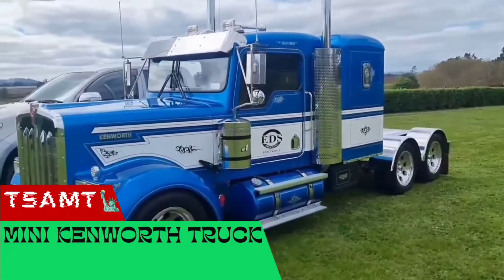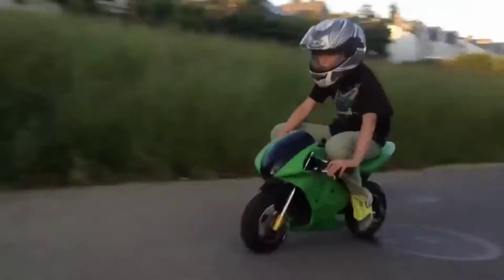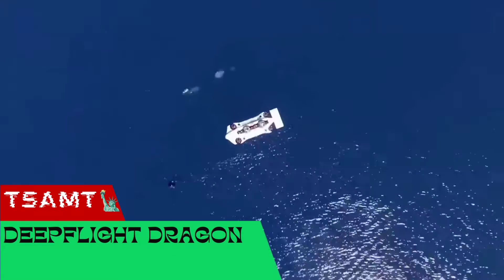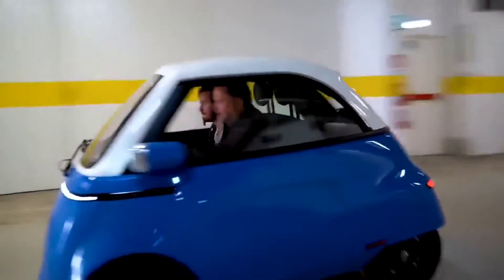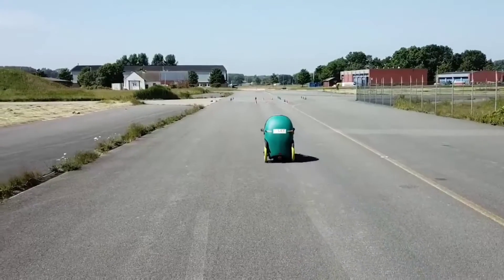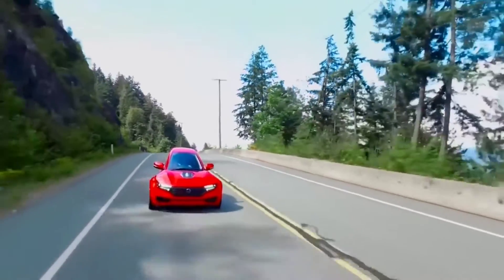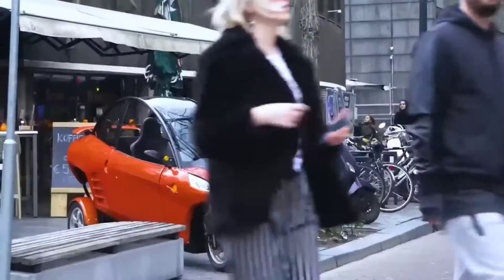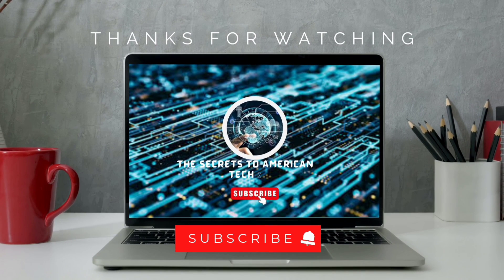INCREDIBLE MINI VEHICLES THAT ARE ON ANOTHER LEVEL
VIDEO DESCRIPTION: INCREDIBLE MINI VEHICLES THAT ARE ON ANOTHER LEVEL

00:00 - Mini Kenworth Truck
01:04 - Mini Kawasaki
01:56 - Mosquito Air 2
02:40 - Plymouth Superbird- 1/2 scale
03:31 - DeepFlight Dragon
04:23 - Microlino 2.0
05:10 - Autozam AZ-1
06:08 - EV LEF
06:49 - Goggomobil Dart
07:35 - Electra SOLO
08:22 - Scooter
09:01 - Carver
09:55 - Hyundai E4U